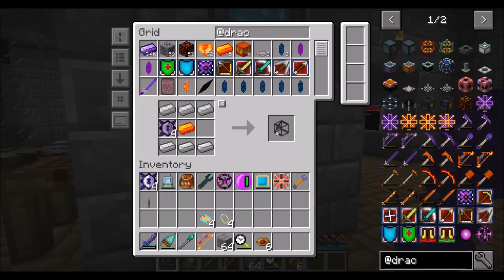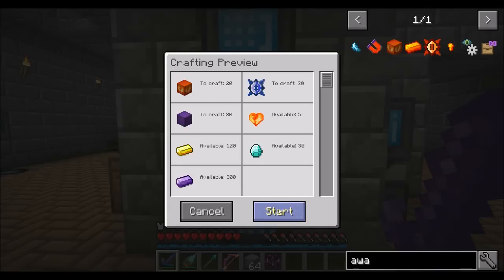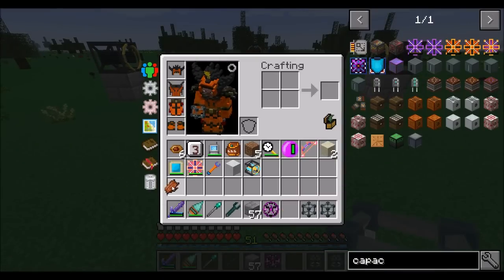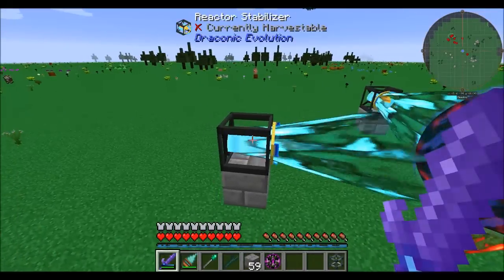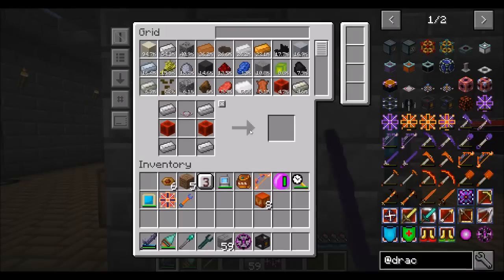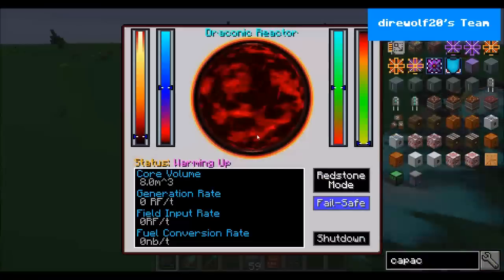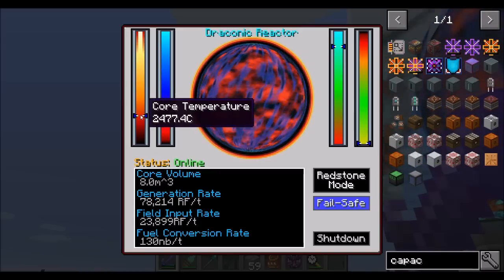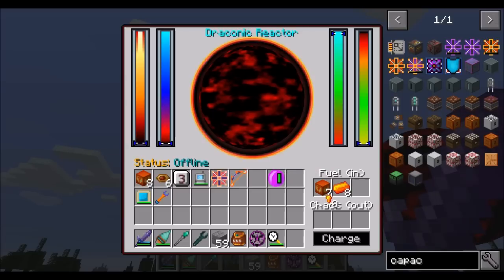Lets Play S8 E92 Draconic Reactor Activate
Time to activate this thing! Cross your fingers!